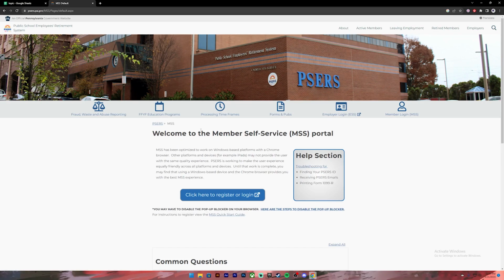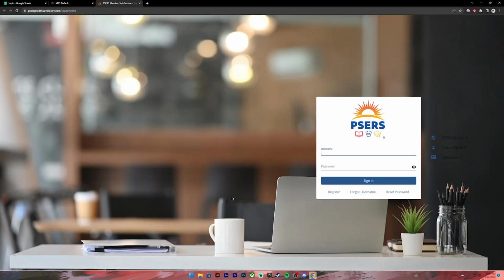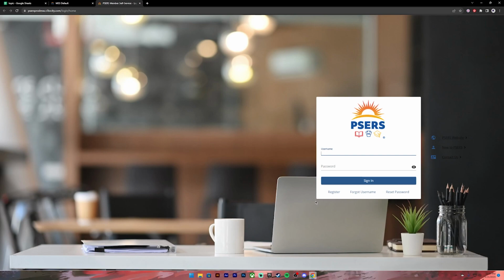Psers Login - How to Sign in to Psers Member Account (2023)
This video walks you through the step by step process of psers login. Watch the video till the end and learn the steps in detail.